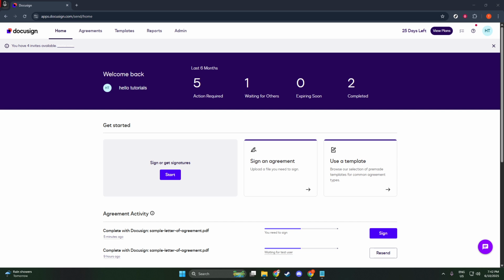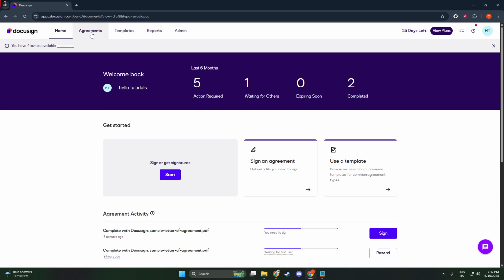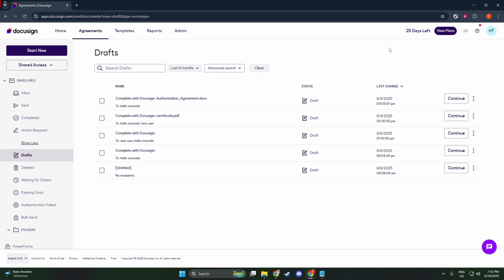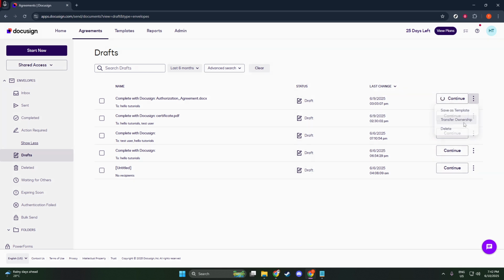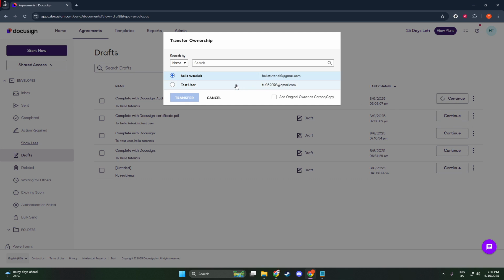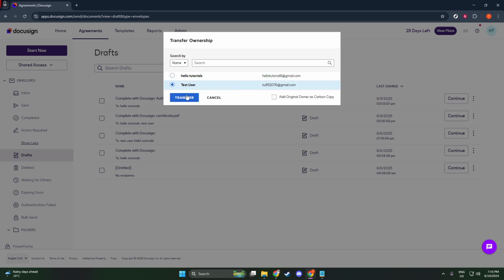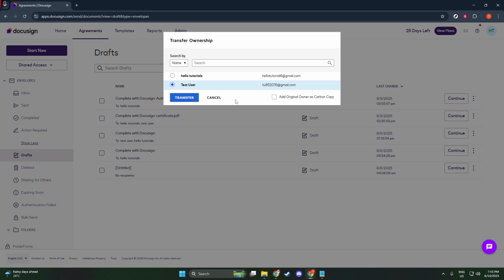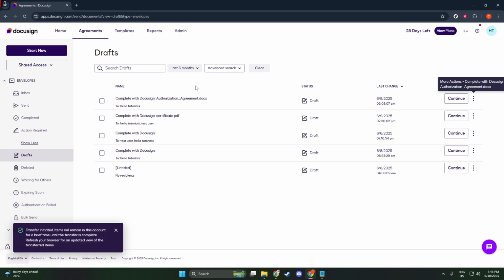How to Assign a Document in Docusign [2026 Full Guide]